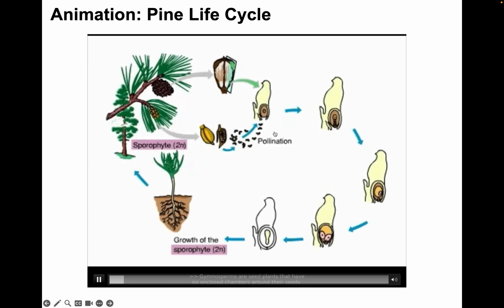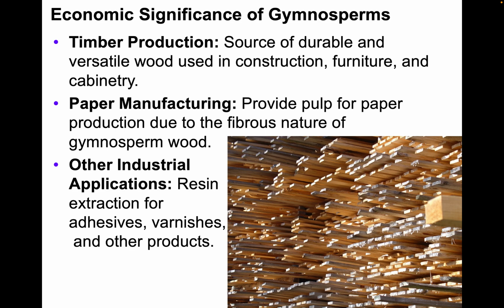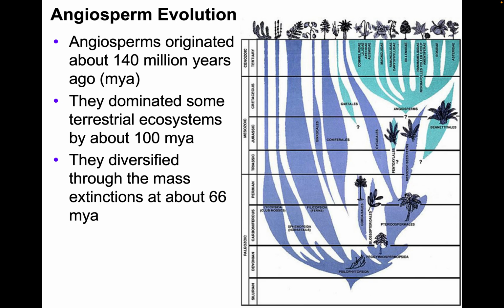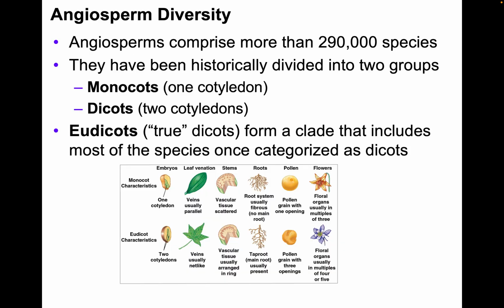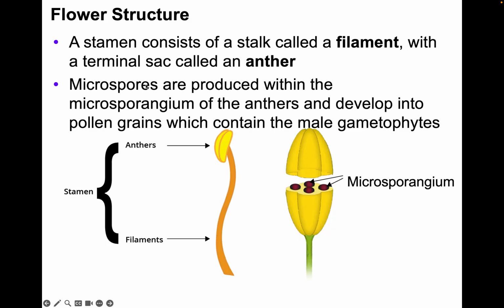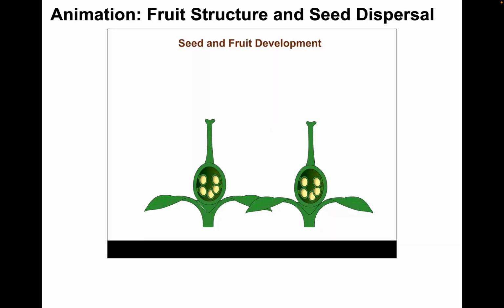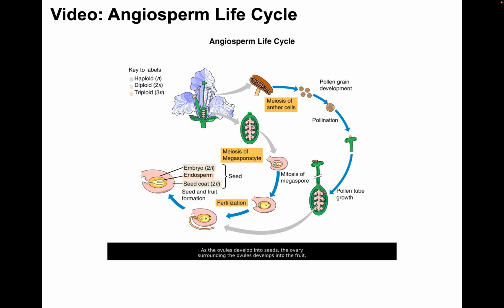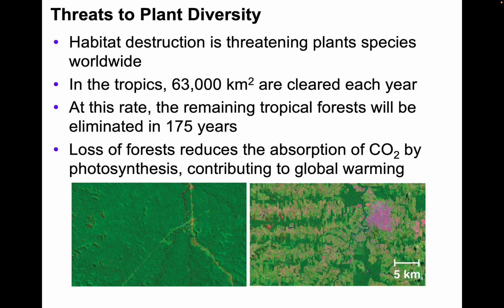Seed plant lecture - part 2